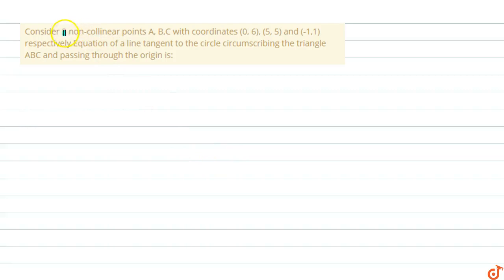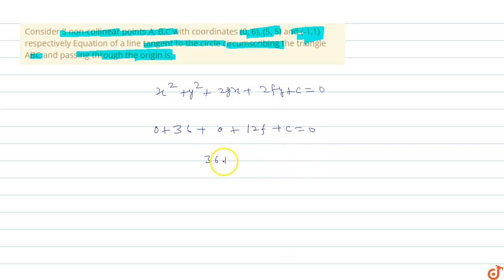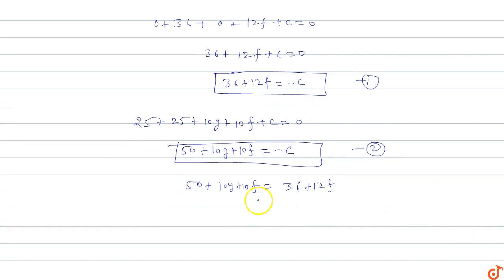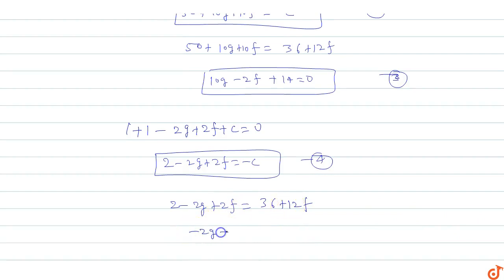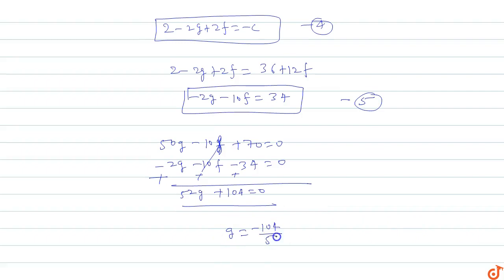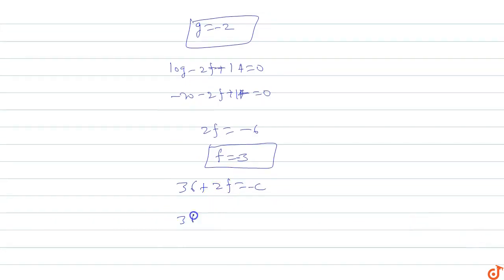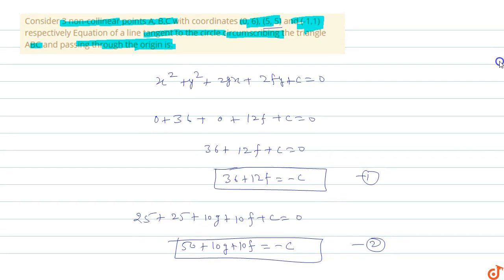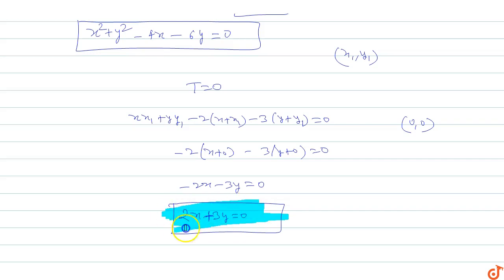Consider 3 non-collinear points A, B,C with coordinates (0, 6), (5, 5) and (-1,1) respectively...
To ask Unlimited Maths doubts download Doubtnut Consider 3 non-collinear points A, B,C with coordinates (0, 6), (5, 5) and (-1,1) respectively Equation of a line tangent to the circle circumscribing the triangle ABC and passing through the origin is